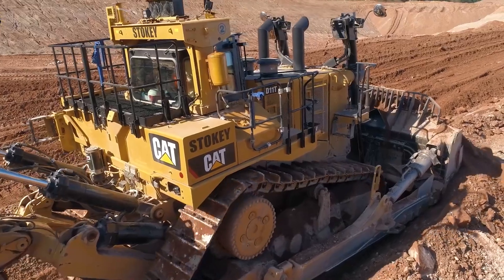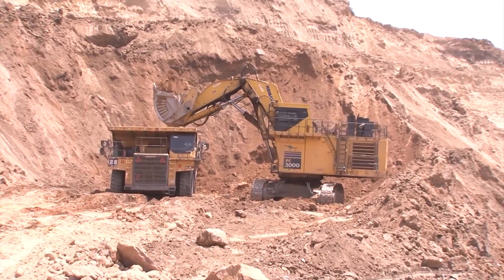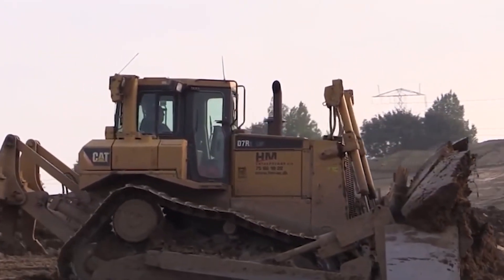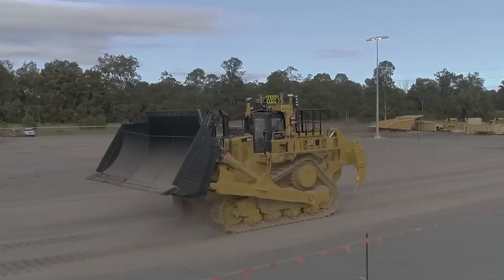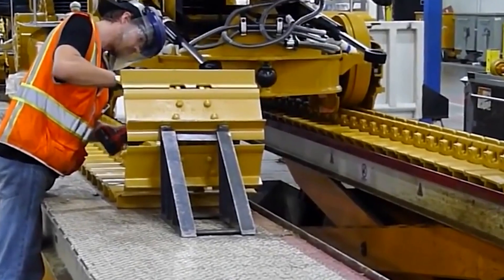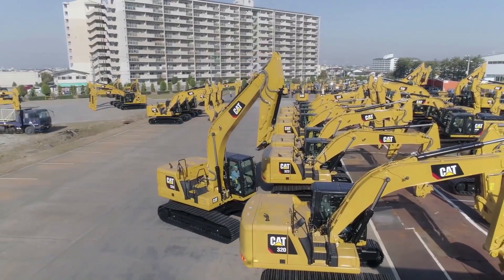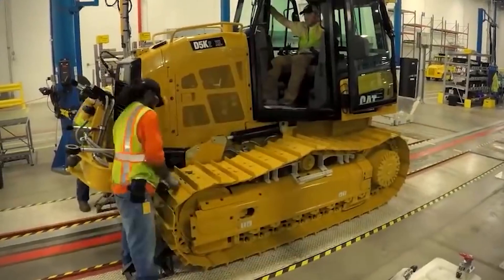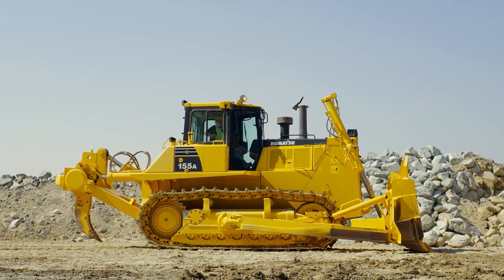Caterpillar Just Revealed The Manufacturing Process Of The Bulldozers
Manufacturing Process Of The Caterpillar Dozers

The Caterpillar Dozer is a strong machine that can handle the hardest landscapes without losing its grip. These huge machines are made by Caterpillar Inc

But Have you ever wondered what it takes to forge a colossal powerhouse capable of moving mountains with ease? What innovations and cutting-edge technologies are integrated into the manufacturing process to enhance the dozer's efficiency and durability, ensuring it triumphs over the most challenging terrains?

Well, stick around because this behind-the-scenes look at how Caterpillar makes those huge dozers will blow your mind.